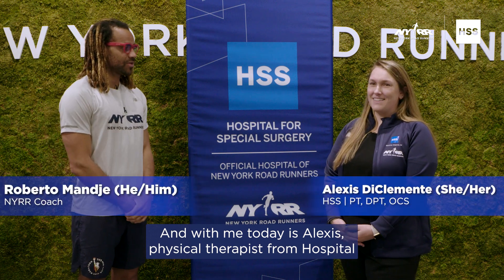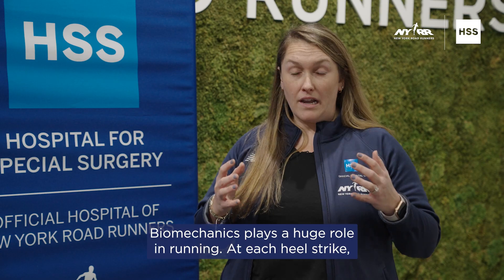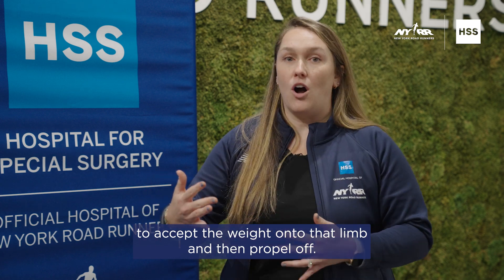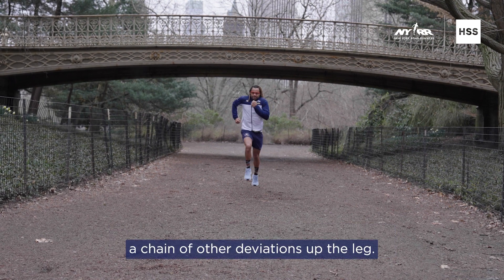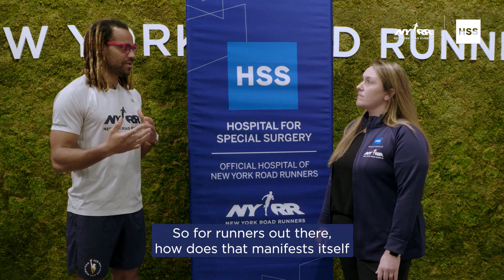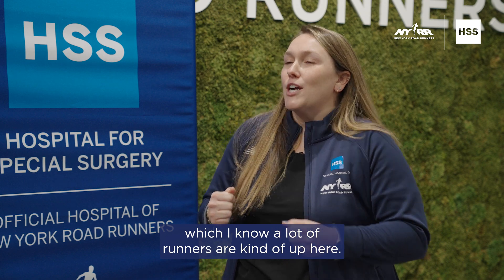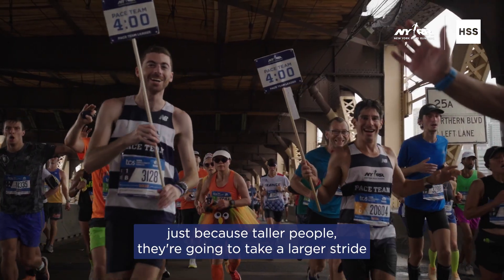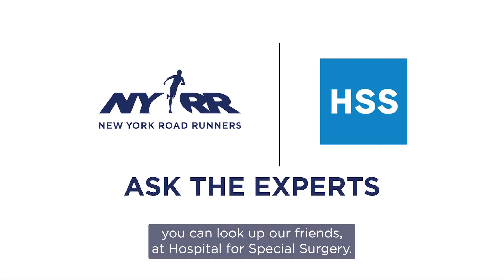How To Improve Your Running Biomechanics | HSS Ask the Experts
Biomechanics plays a huge role in running. 🏃‍♀️
If there are deficits along the spine, hip or at the foot and ankle this can affect the way you run.

To stay in your best form, watch this video for tips from Alexis, Hospital for Special Surgery Expert and Roberto, Senior Advisor, Running Engagement and Coaching at NYRR.